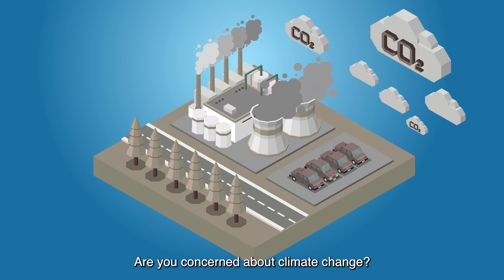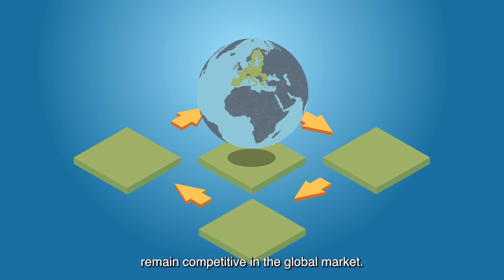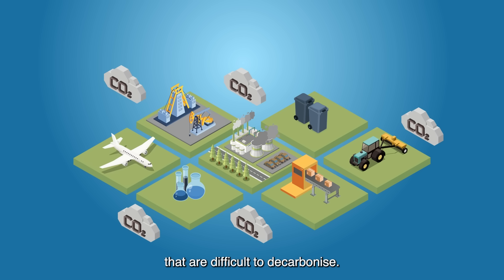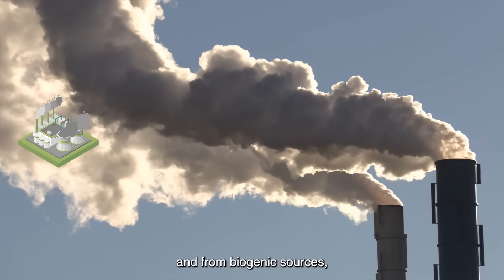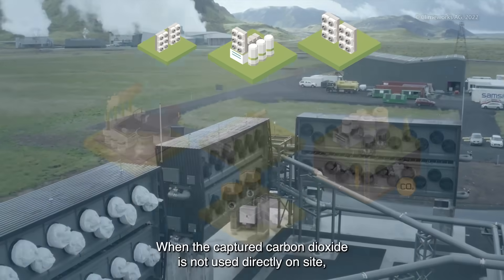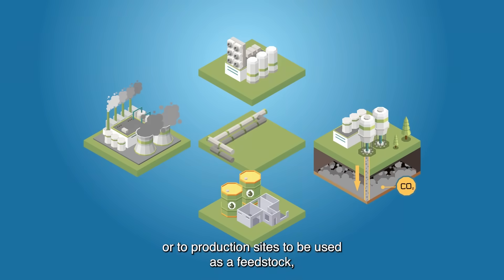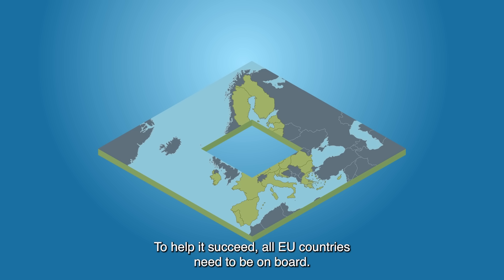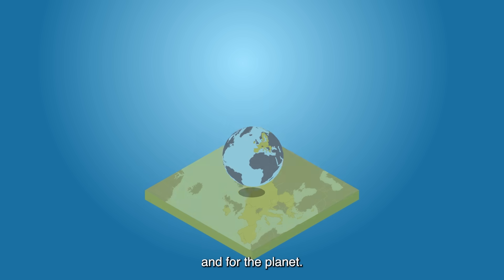Industrial Carbon Management – key for decarbonisation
Industrial carbon management includes a range of technologies to capture, store, transport and use CO2 emissions from industrial and energy production facilities, as well as to remove CO2 from the atmosphere.

It is one of the technologies that will help the European Union to become the first carbon-neutral continent by 2050 while ensuring that its industries and economy remain competitive in the global market.